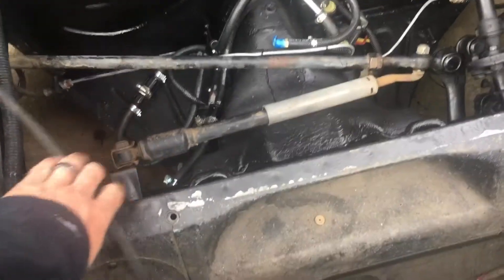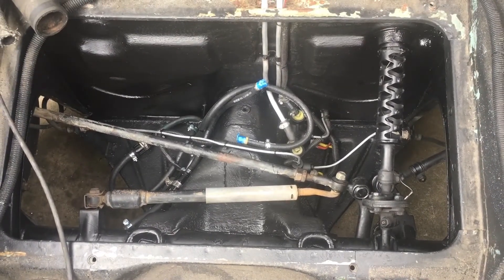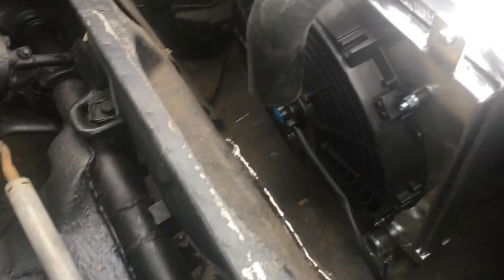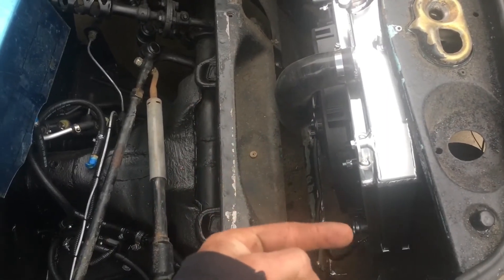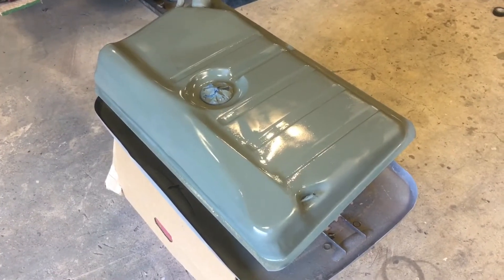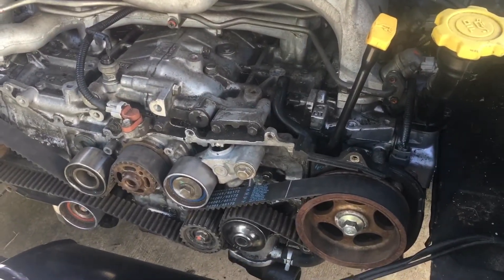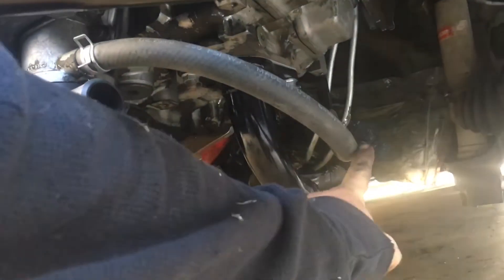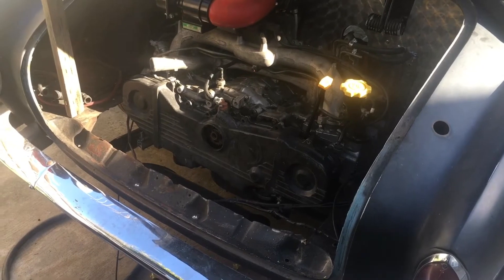Vw ghia Subaru motor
In this weeks episode we are doing a few small things on Zack’s ghia then we will be jumping into the cooling system in next weeks episode